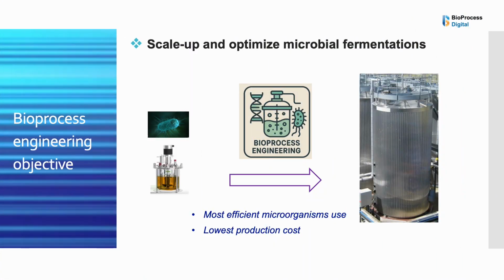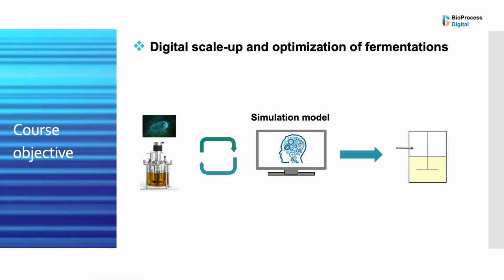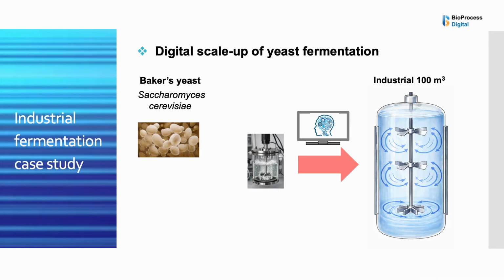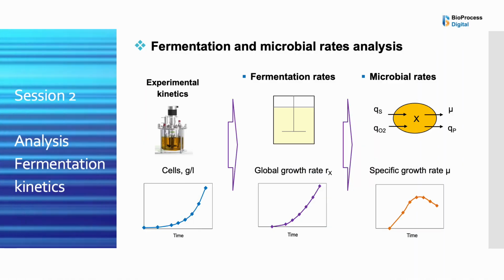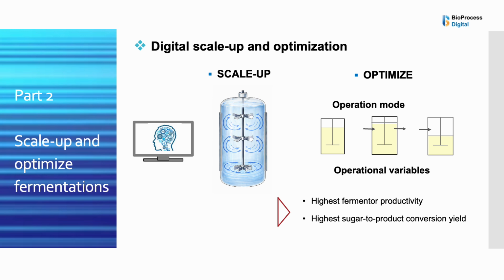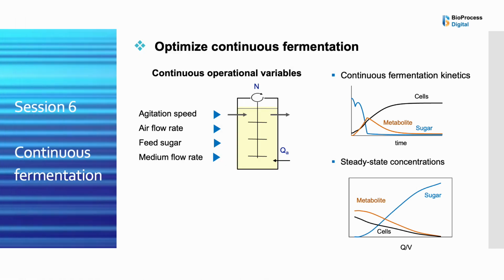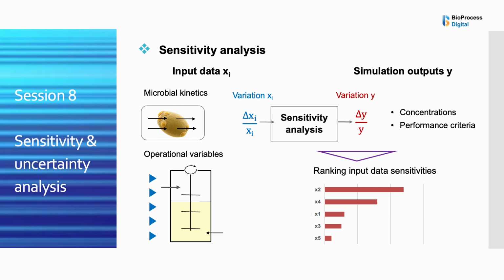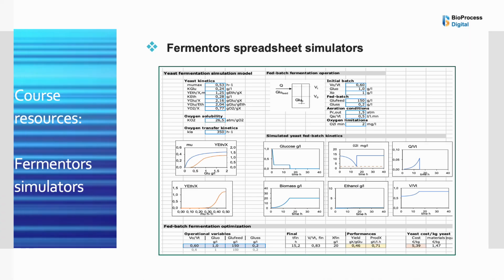Online course Digital scale-up and optimization of microbial fermentations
The course provides an introduction to the concepts and methodologies employed by bioprocess engineers in the digital design and scale-up of microbial fermentors. The course is organized in two phases:
1 Simulation model development
You will learn how to apply core bioprocess engineering principles to develop mechanistic knowledge-driven simulation models or digital twins of the microbial fermentations. These models will be tailored to the specific microbial strain used, enabling you to capture and describe the key phenomena influencing microbial growth, substrate utilization, and product formation.
2 Simulation-guided scale-up and optimization
You will learn how to use simulation tools to scale-up fermentation processes and optimize operational strategies. Emphasis will be placed on selecting suitable fermenter operating modes (batch, fed-batch, or continuous) to enhance the efficiency of microbial biocatalysts, and maximize overall process productivity.
The seven sessions of the course cover bioprocess engineering principles, microbial fermentation kinetics, oxygen transfer and consumption, simulation model  construction on spreadsheet, batch fermentations, continuous fermentations and fed-batch fermentations optimization, sensitivity and uncertainty analysis of digital simulations.